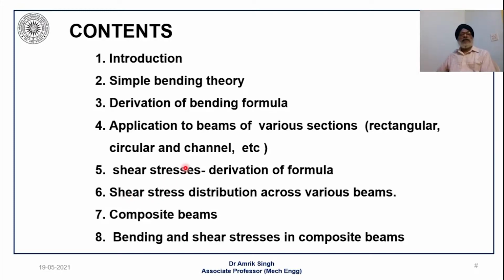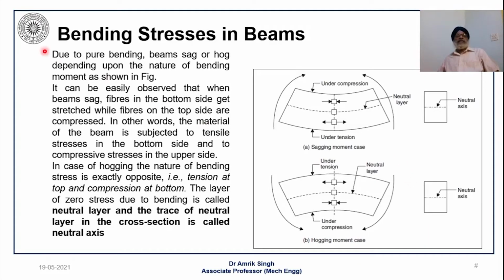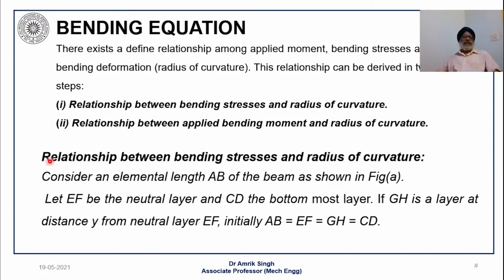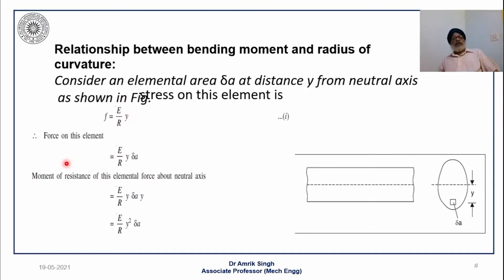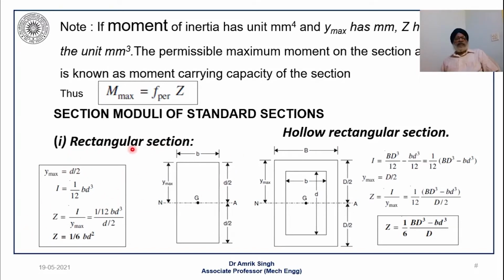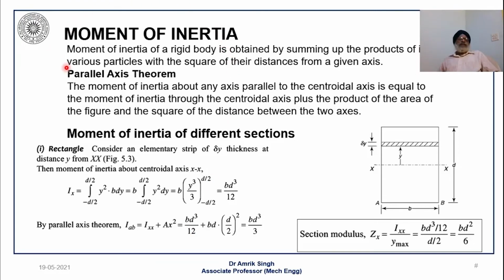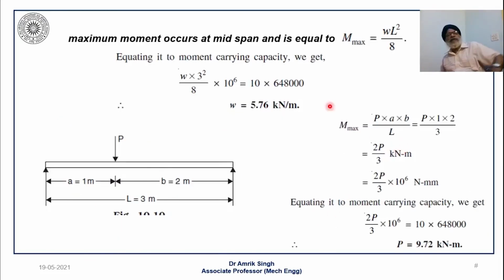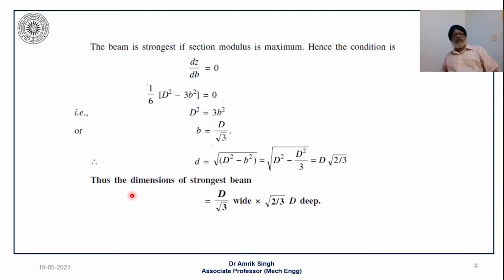Theory of Bending Lecture Series (Part 1)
Bending stress is a more specific type of normal stress. When a beam experiences load like that shown in figure one the top fibers of the beam undergo a normal compressive stress. The stress at the horizontal plane of the neutral is zero. The bottom fibers of the beam undergo a normal tensile stress.